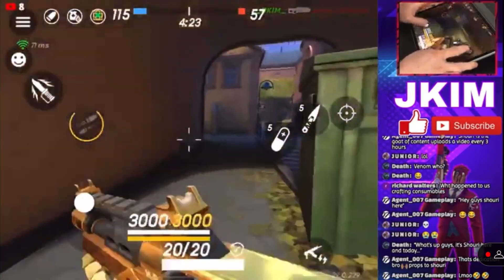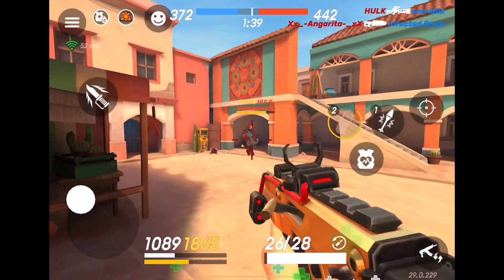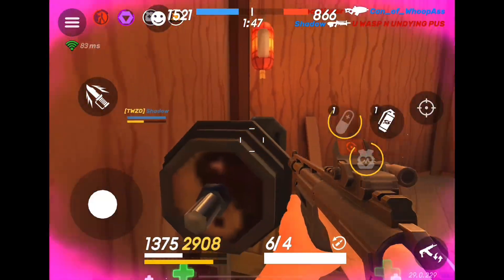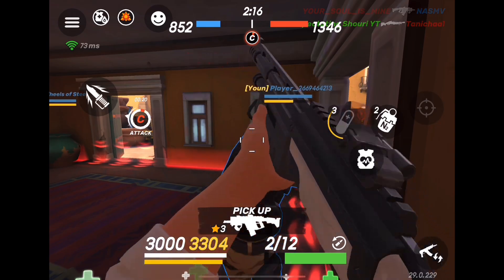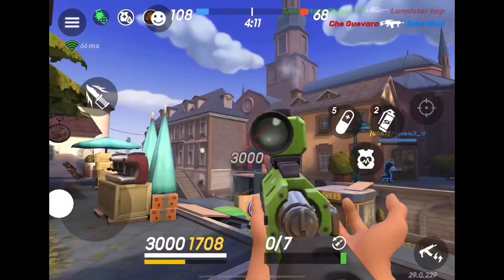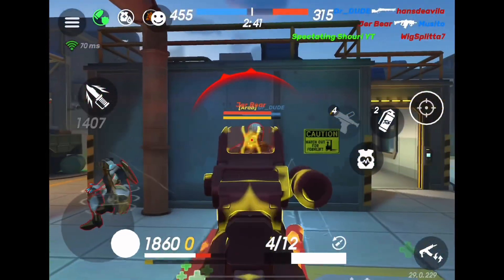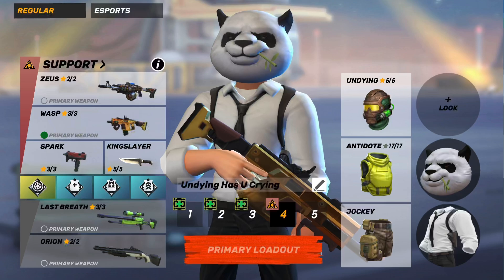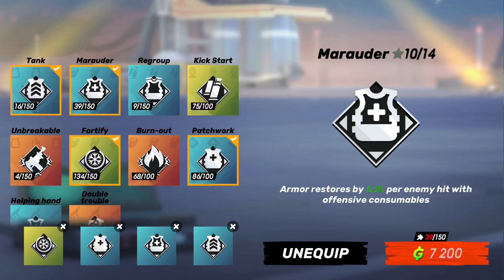Wasp tutorial with the BEST Shotgun combo in Guns of Boom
0:00 Why the combo is good
0:52 Movement
2:40 Orion is OP
5:08 Strategies for higher scores
6:13 Pistols and Consumables
7:22 Last Breath
9:19 Full games
12:25 Loadout
14:50 Perks
17:17 Opal is cute
17:59 JKIM’s advice

How the crazy scoring system works in Guns of Boom (IMPORTANT!)